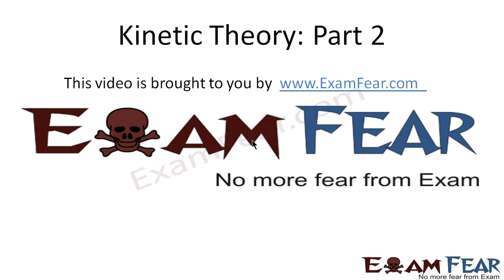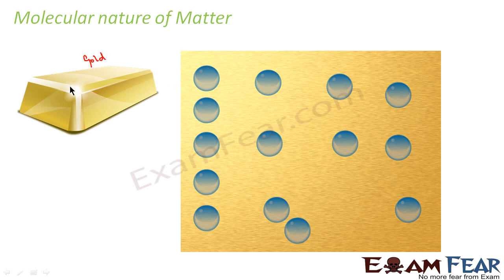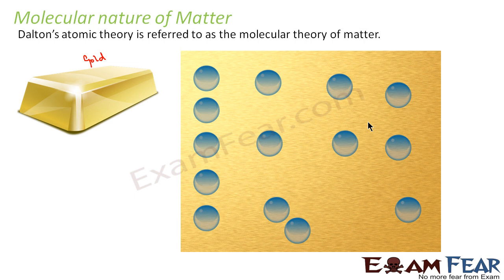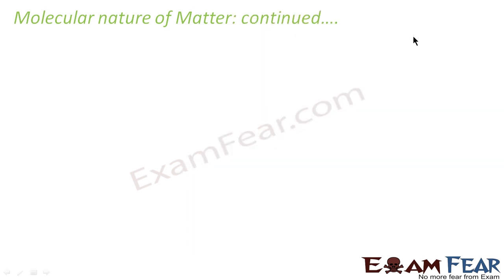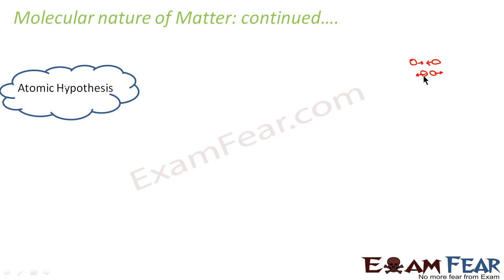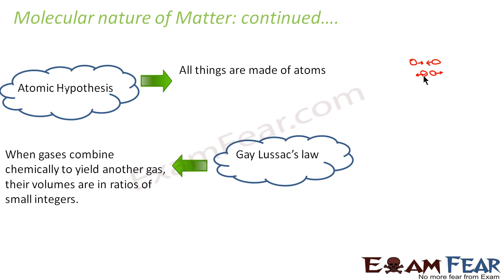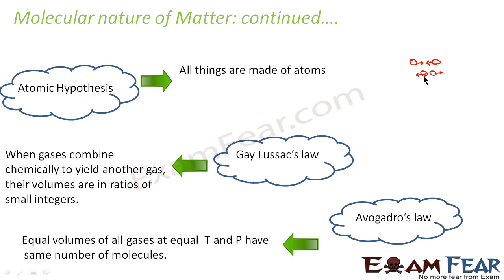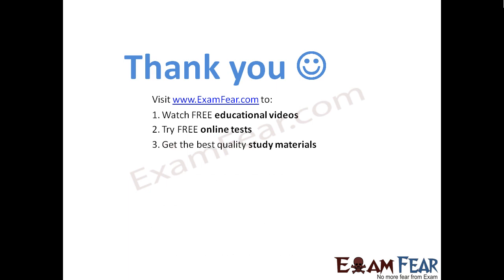Physics Kinetic Theory part 2 (Molecular Nature of Matter) CBSE class 11